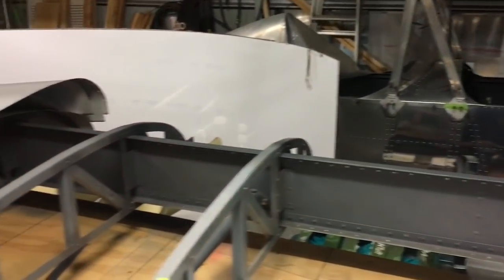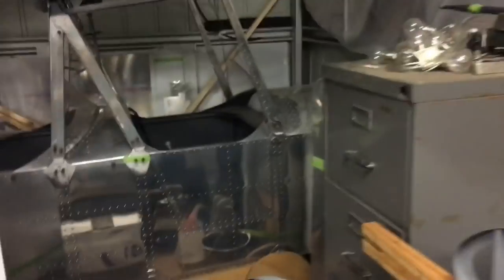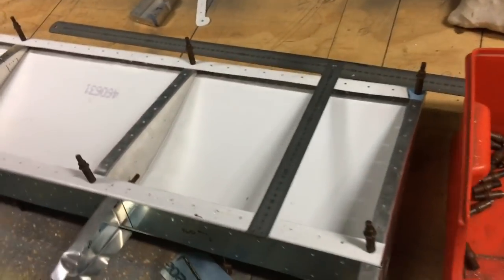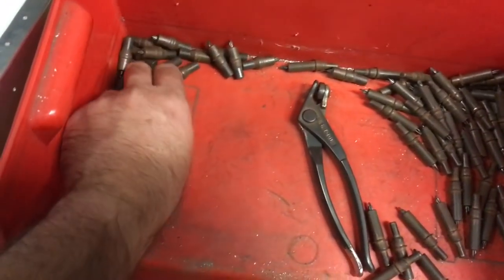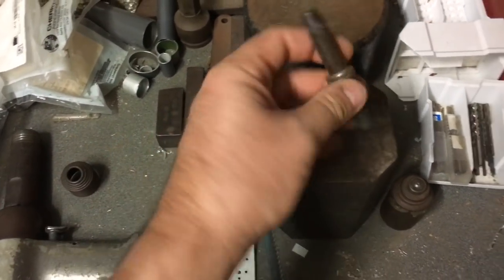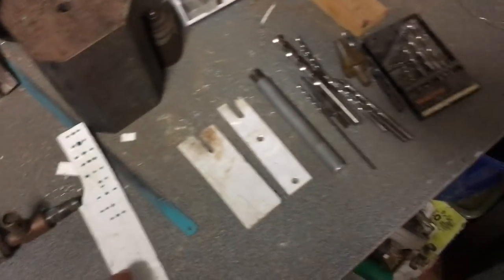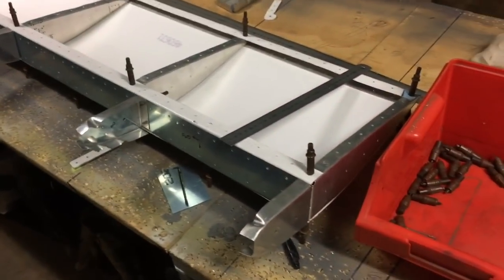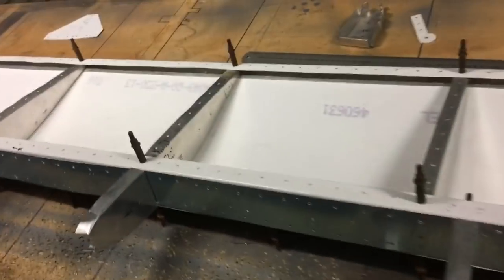Building an aircraft from scratch. Why build a Frankenstein